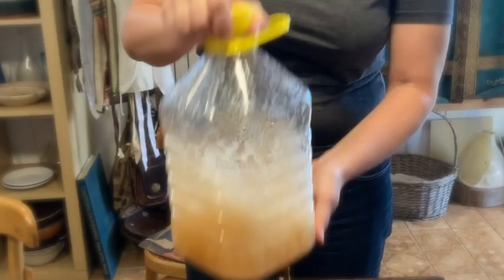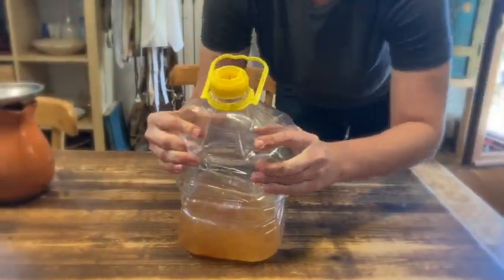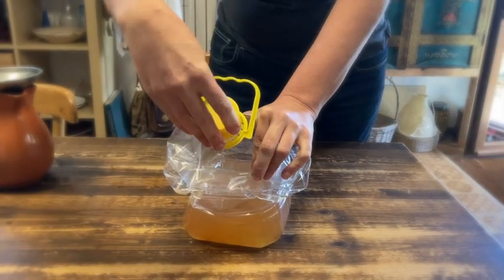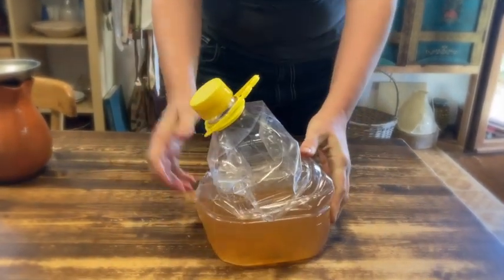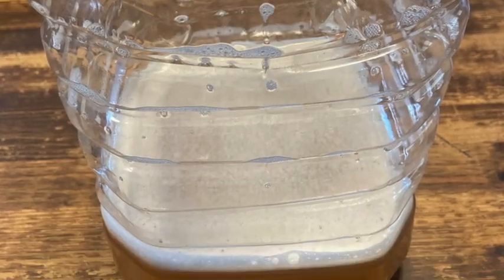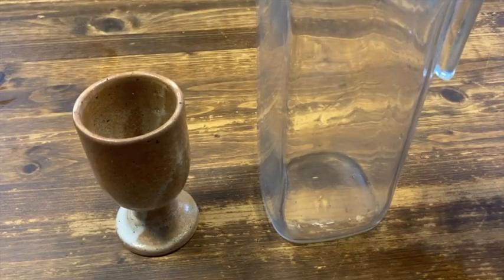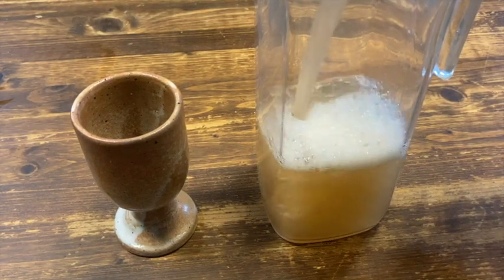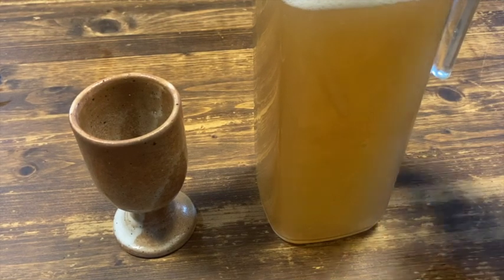Mulsum: Honey wine from Ancient Rome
Mulsum, in Ancient Rome, was a blend of wine and honey. But several, differing recipes have been handed down to us from different authors (Pliny, Apicius, Martial, Columella, Palladius and the late antique Vinidarius). The main difference seems to be whether either young wine or grape must continue to ferment after adding the honey or whether it is drunk right away. I opted, you might have guessed, for the fermented version (according to Palladius). I am taking young wine from this year's harvest (which, in our case, is white wine, because that is what we produce), during the end of its fermentation process, and add a good amount of honey, thus starting re-fermentation that will result in a higher degree of alcohol. Sometimes the resulting drink, mulsum, is spiced with pepper. It was served as an aperitif and was regarded as nutritious, stimulating and digestive.
Feel free to experiment with red wine and honey without further fermentation or with grape juice, honey and yeast.

(I'm squeezing the container so that I can see when fermentation starts - the container blows back up.)

You can find more recipes in my cookbooks "GARUM: Recipes from the Past“ (available in English, German, French and soon in Italian), "From Eden to Jerusalem: Recipes from the Time of the Bible“ (available in English, German and Italian), or "VEGETUS: Vegetarian Recipes from the Past“ (English, German, Italian). For quick and easy no-fuzz gourmet recipes there is "Cooking on the Move: 100 Recipes for Mobile Kitchens". And if you like, visit my